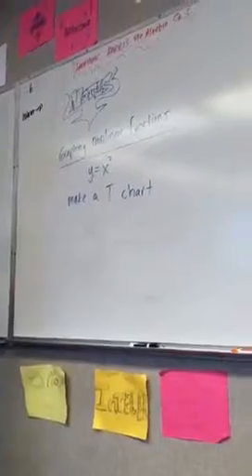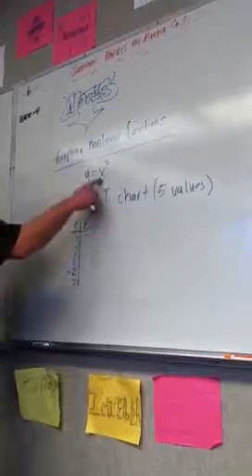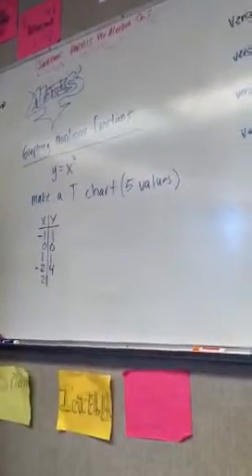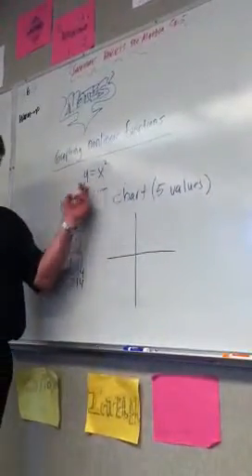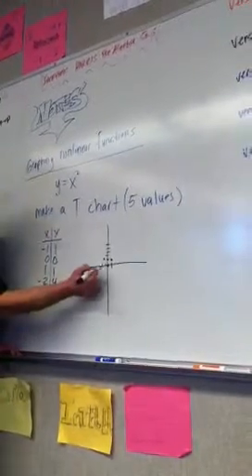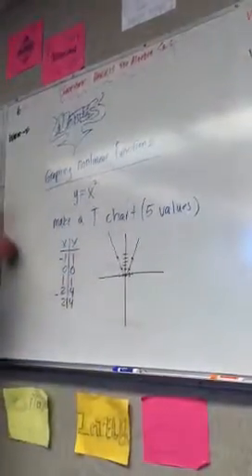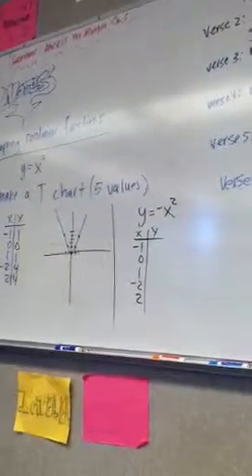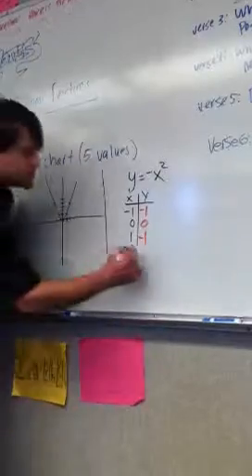Graphing nonlinear functions part 1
Harris*